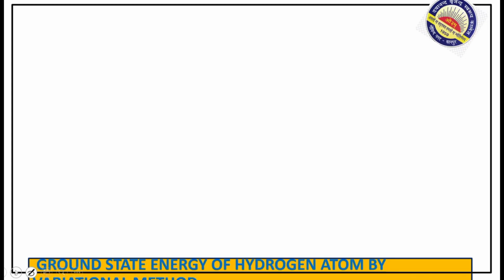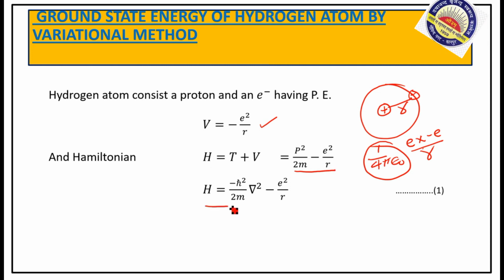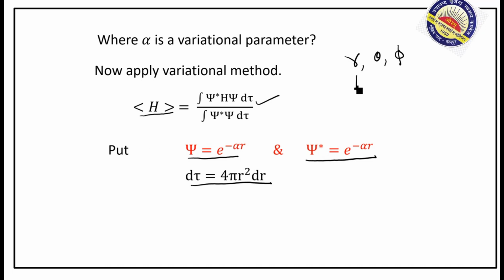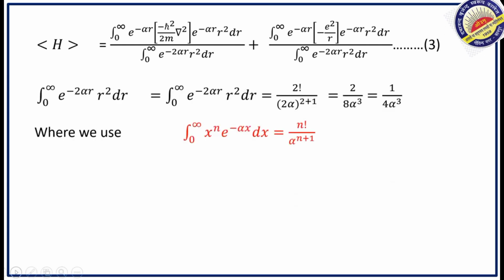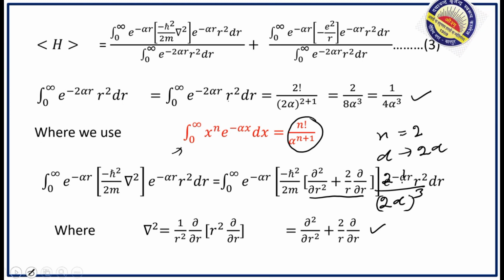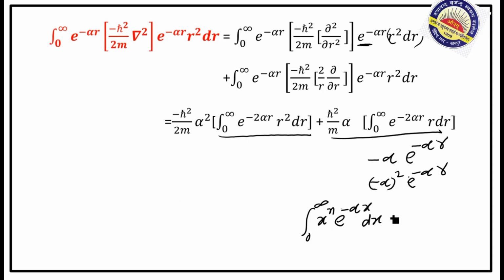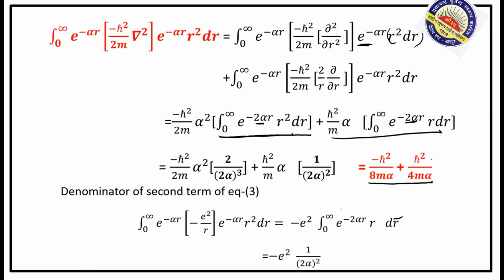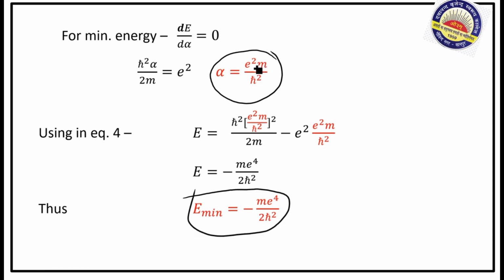DR. R. K. MIshra